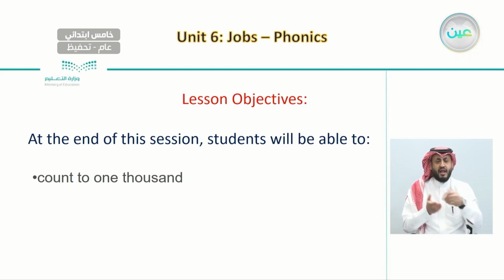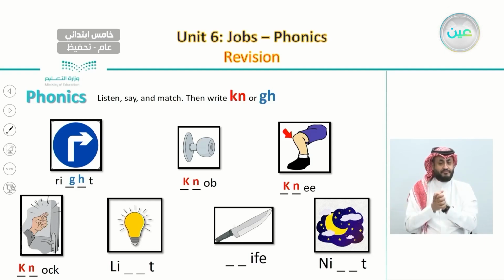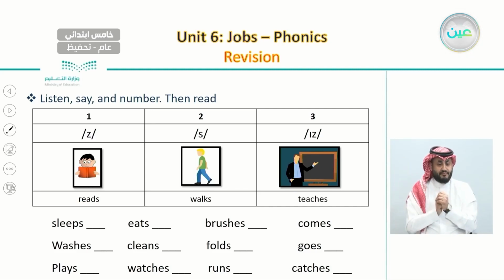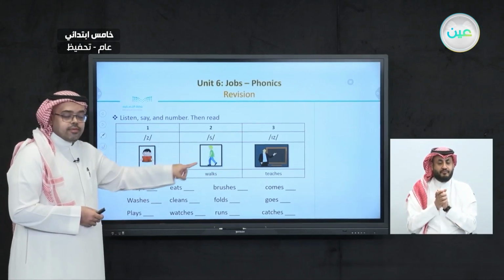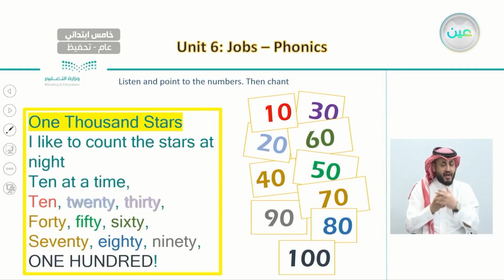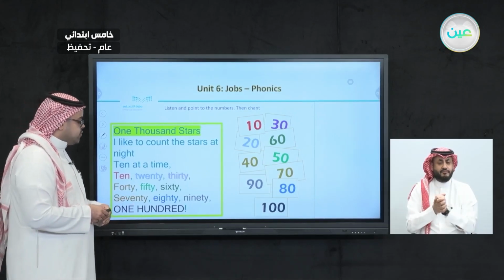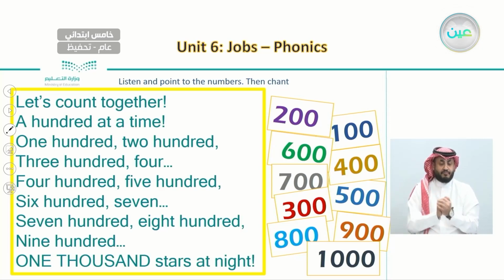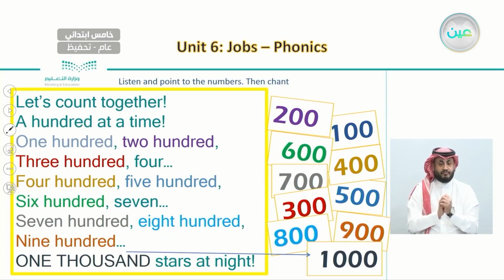Unit 6 - Jobs - Phonics - P:49 - اللغة الإنجليزية - خامس ابتدائي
الحصة الرابعة - الأحد - الأسبوع الخامس - خامس ابتدائي05